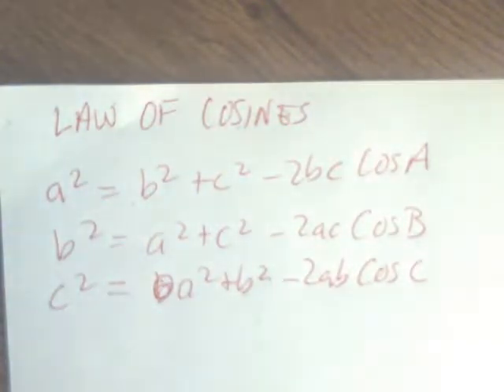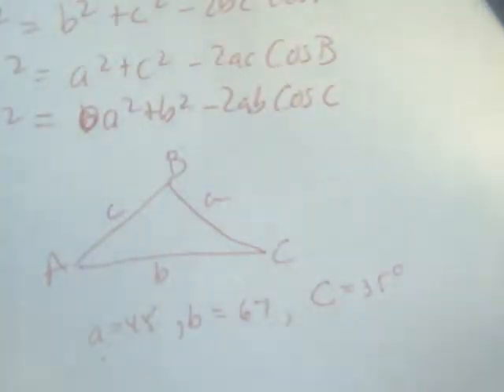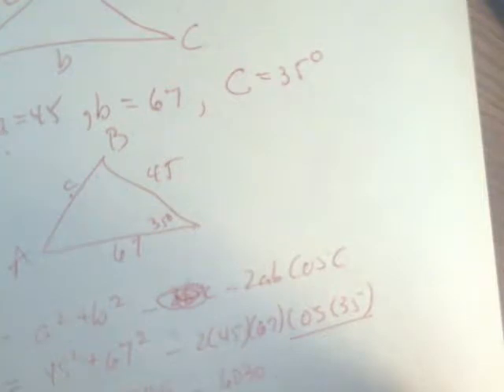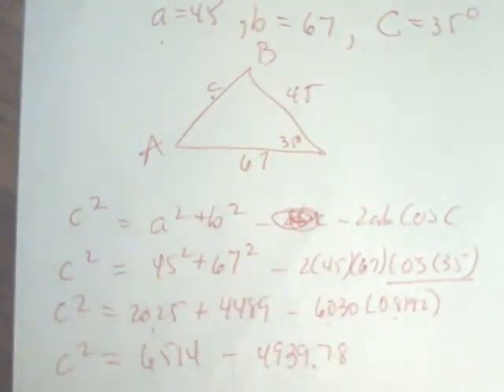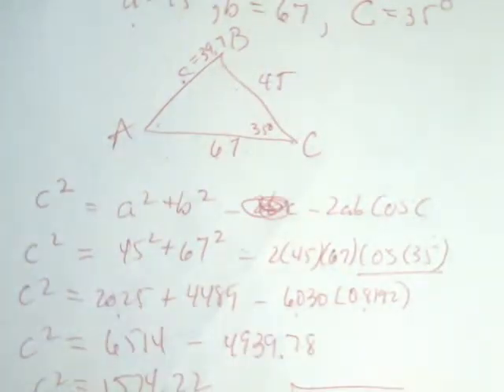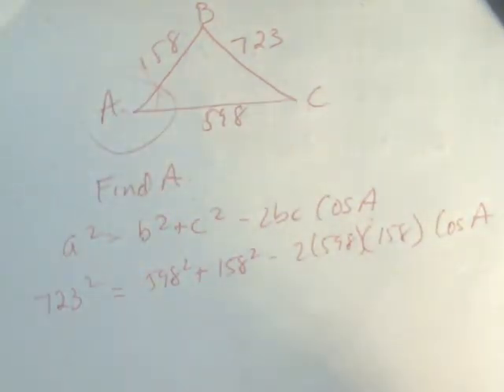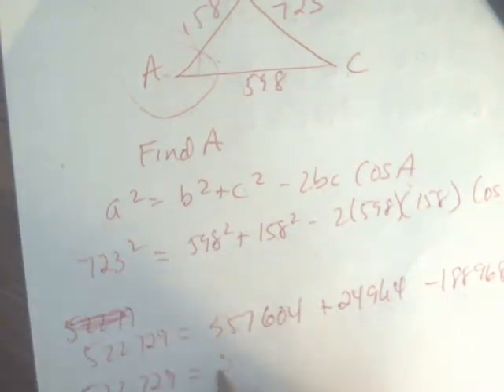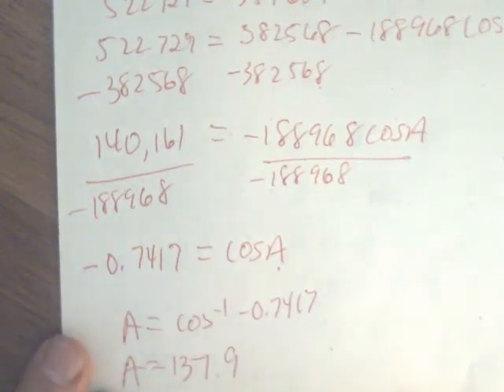Law Of Cosines 126S